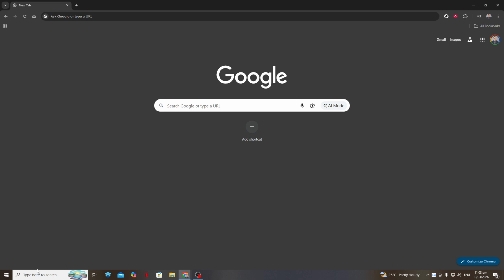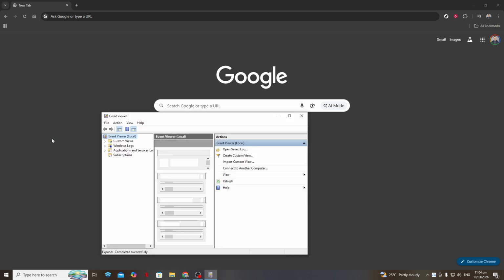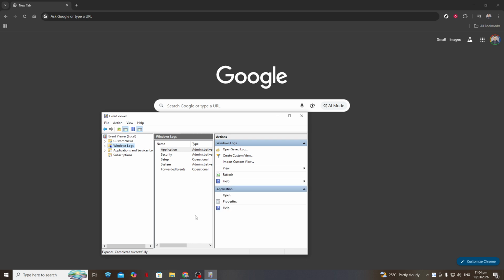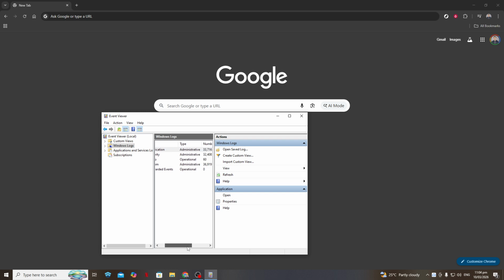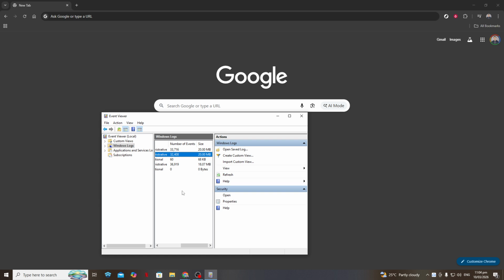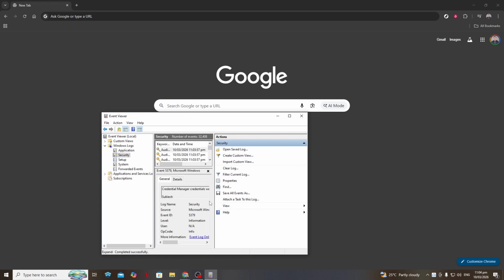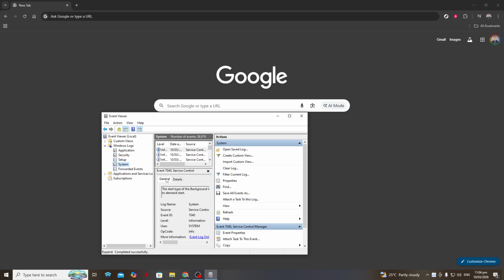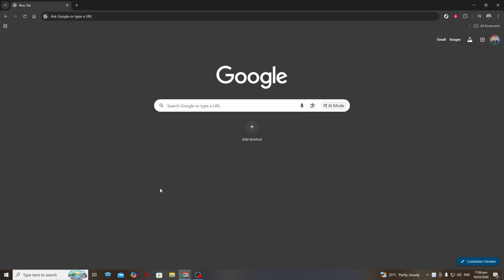How to find windows 11 secret activity log (Latest Update)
How to find windows 11 secret activity log

Learn how to find the hidden or secret activity log in Windows 11 in this step-by-step tutorial. If you want to see recent activities, app usage, or system events on your PC, this guide will show you how to access and use Windows 11 activity logs safely.

In this video, you’ll learn how to navigate Windows 11 features like Event Viewer and Activity History to monitor apps, system events, and user activity on your laptop or desktop.

What you’ll learn in this video:

How to access Windows 11 secret activity logs

Check app and system usage history

View detailed system events in Event Viewer

Enable or manage activity history for your account

Tips to monitor and manage Windows 11 activity

After watching this tutorial, you’ll be able to access hidden logs and activity history on Windows 11 for troubleshooting, monitoring, or productivity purposes.